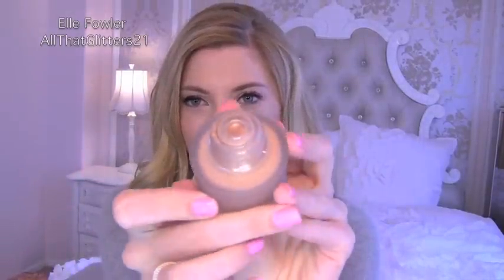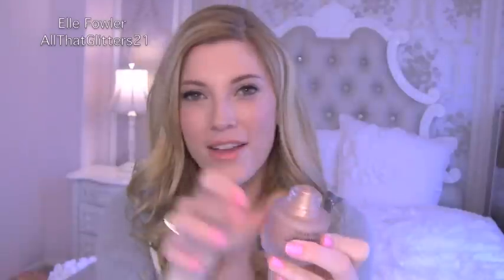February Favorites!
Products Mentioned:
Chanel Soleil Tan De Chanel Sheer Illuminating Fluid
Colgate Optic White Toothpaste
Fairydrops Scandal Queen Mascara
MAC Soft and Gentle MSF with my MAC 168 Brush
YSL Rouge Volutpe Lipstick in #30 Faubourg Peach
Stila Kitten Eyeshadow
Moroccan Oil Intense Hydrating Mask
Bath and Body Works Candle in Paradise Daiquiri
Tiny Tower App for iPhone
Chai Tea Lattes
My Strange Addiction TV Show